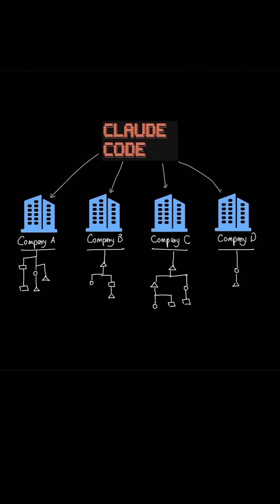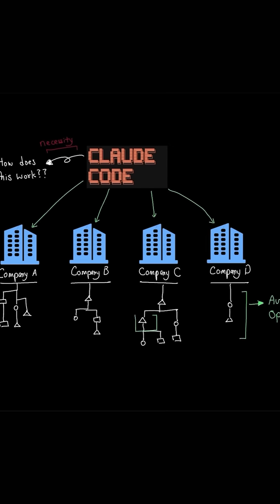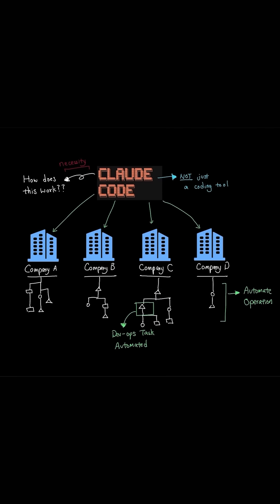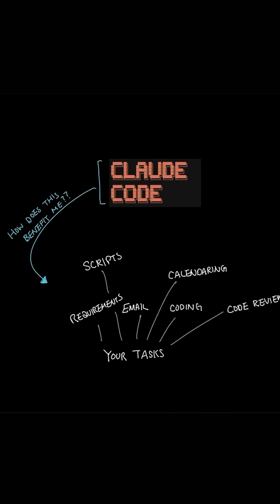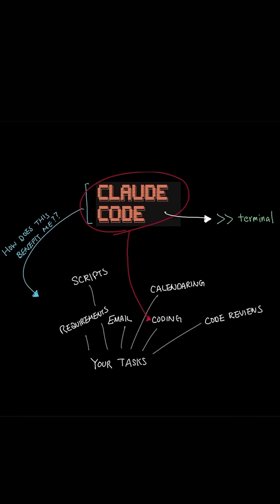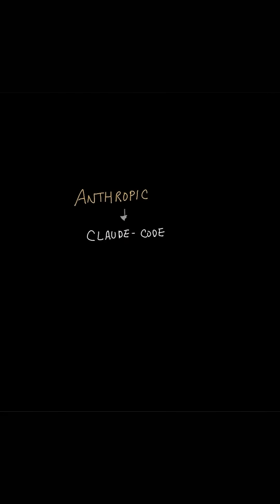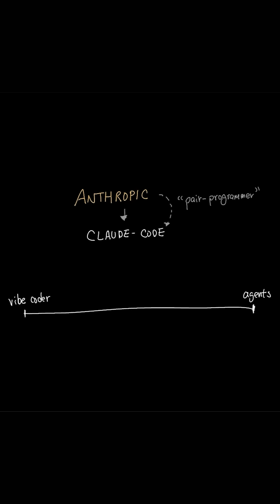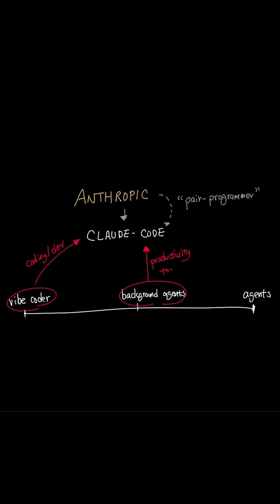Claude Code Explained in 60 Seconds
Claude Code isn’t just another coding tool. t’s a game-changer for automation, DevOps, and productivity. Imagine combining the simplicity of Unix commands with the intelligence of an AI-powered assistant. That’s what Claude Code delivers.

From coding support to system maintenance, from workflow automation to custom commands, Claude Code is becoming an essential tool across industries.

🔥 Watch now and see how it can transform the way teams work.